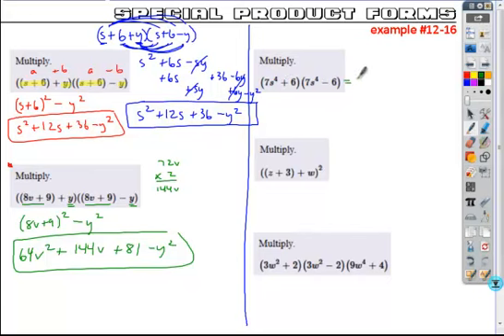3 2pre14 16